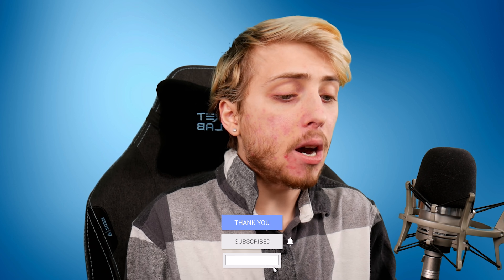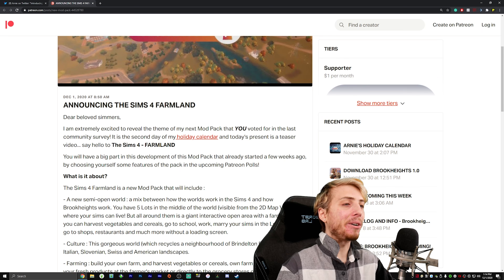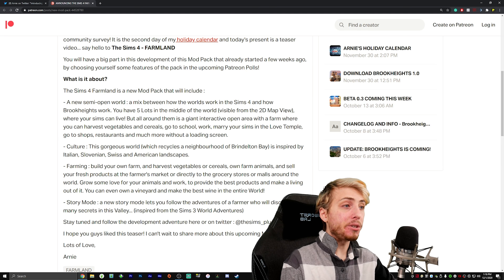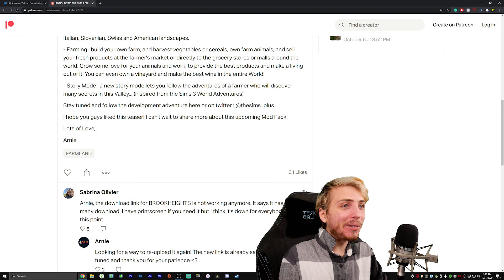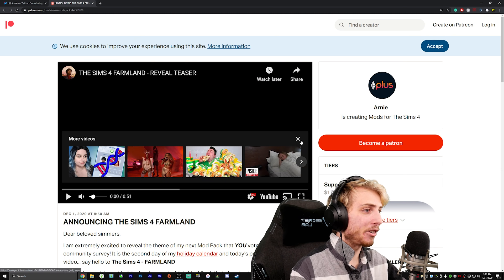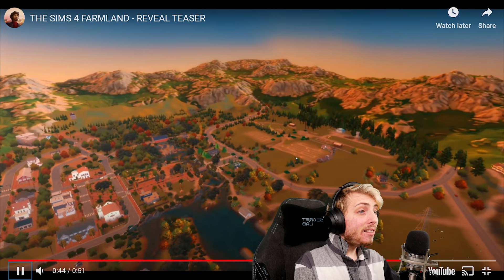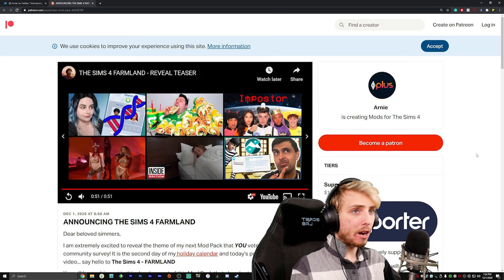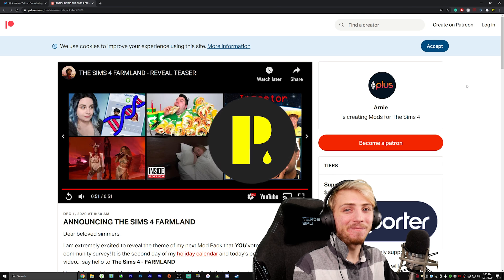The Sims 4 FARMLAND (Reveal Teaser Reaction) [The Sims 4 Mod Pack]